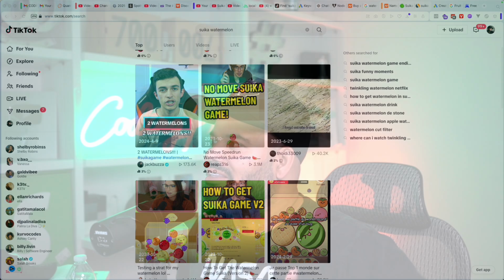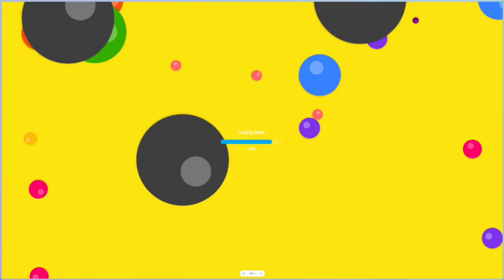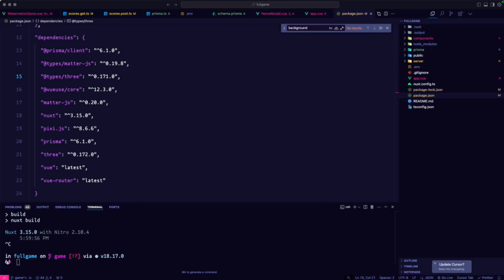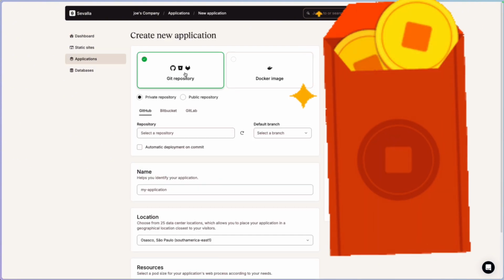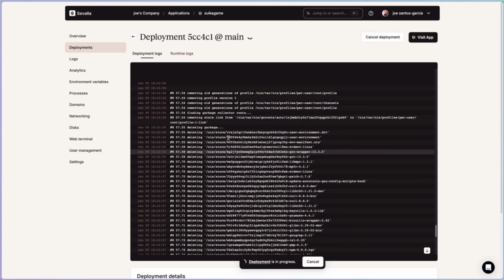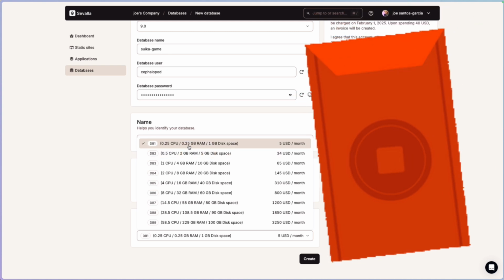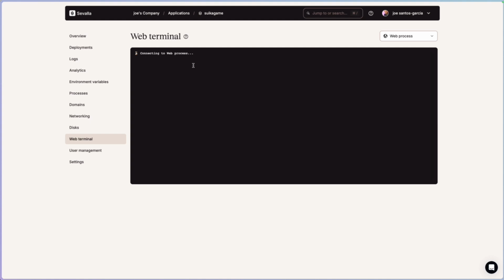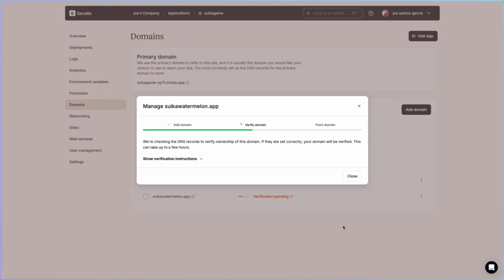I Made a Viral App to Make Thousands Of Dollars (Sevalla, VueJS, NUXT, MYSQL)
In this video, I’m sharing the full story of how I created SuikaWatermelon.app, a fun and addictive Suika game clone that has the potential to bring in over $5,000/month! 🍉💰

Here’s what I’ll cover:
1️⃣ How I Found the Idea – The process of identifying a unique opportunity and turning it into an app people love.
2️⃣ Mini Tutorial – Watch as I show you step-by-step how I deployed the app using Sevalla for smooth and reliable performance.
3️⃣ Marketing & Monetization – My strategies for driving traffic to the app, building an audience, and turning downloads into $$$.

Whether you're a developer, entrepreneur, or just curious about how apps like this succeed, this video will give you insights and actionable tips you can use for your own projects.

👨‍💻 Want to learn these skills step by step and start freelancing today? Join CodingPhase.com and become a Diamond member for access to all the courses, coaching, and tools you need to succeed.

🎯 Looking For An Entry Level Job  🎯
For Best Results